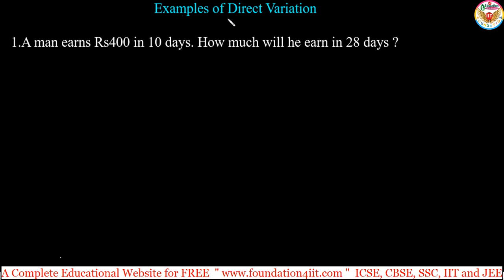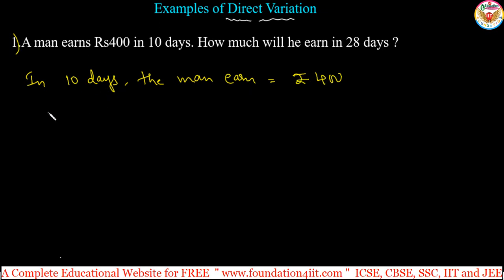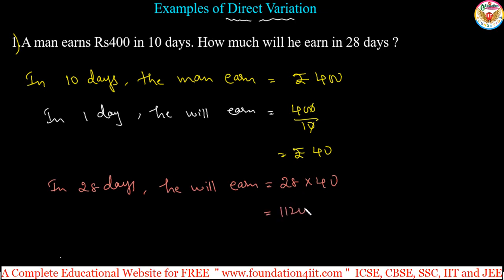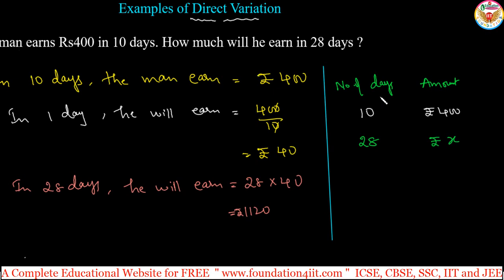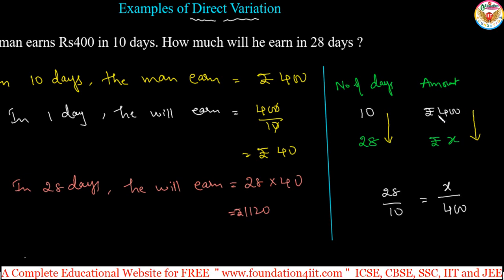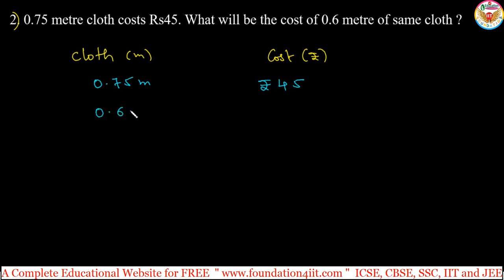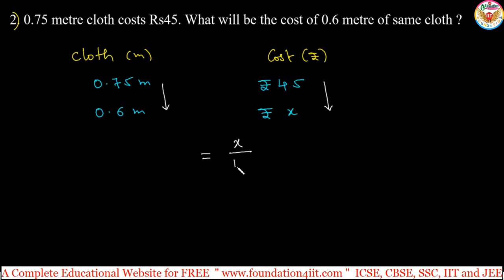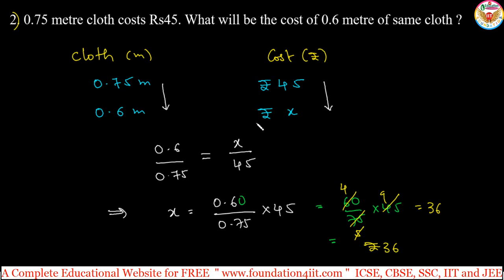Examples of Direct Variation || Class 7 Maths